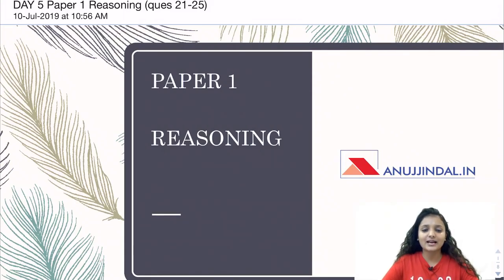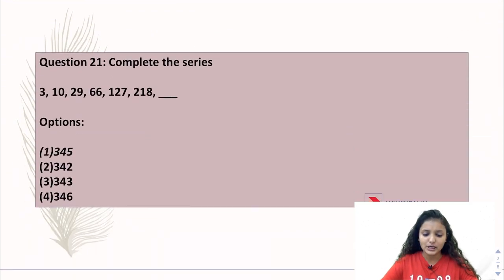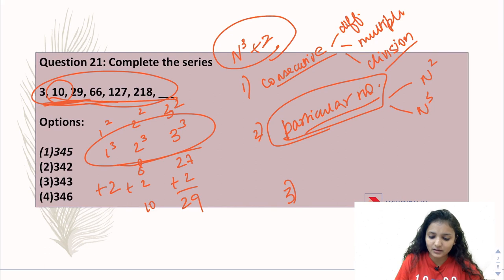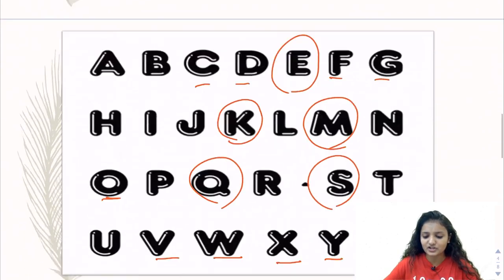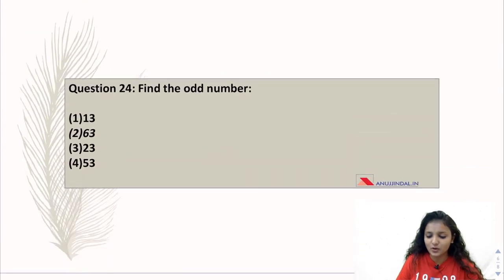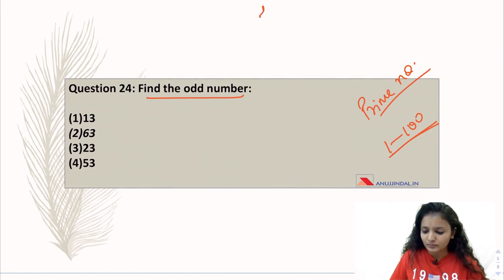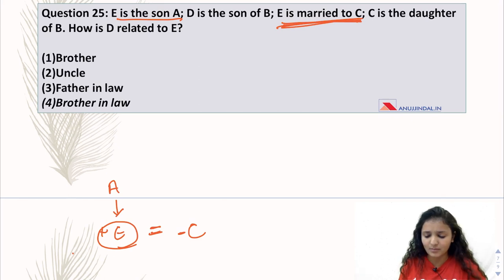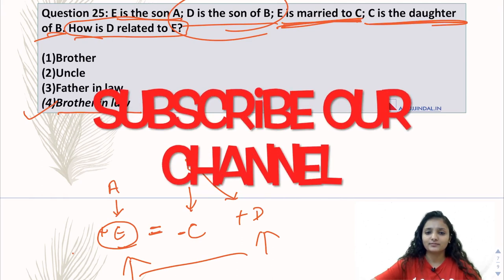UGC NET Paper 1 December 2019 | Daily MCQs (Reasoning) | Day 5